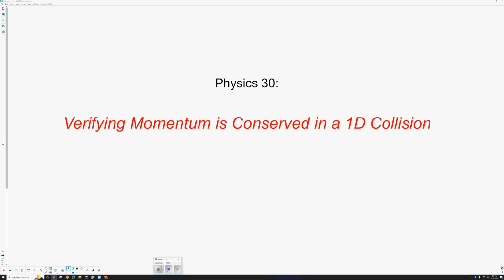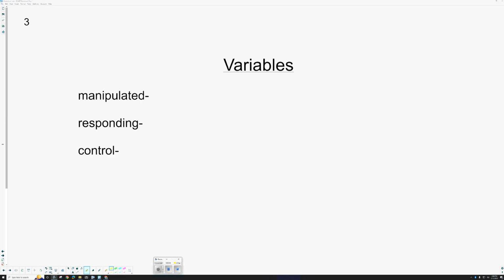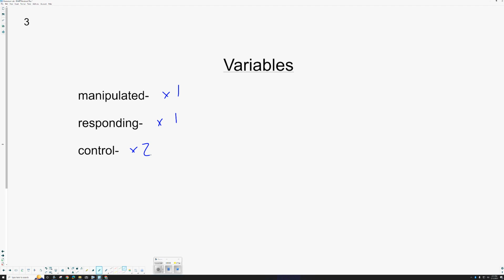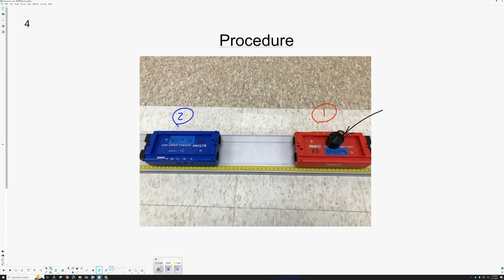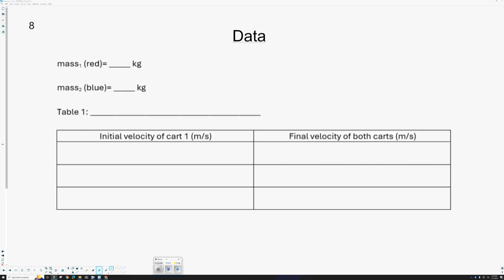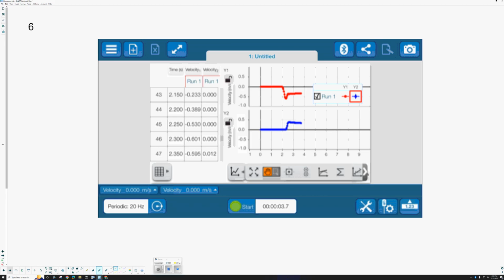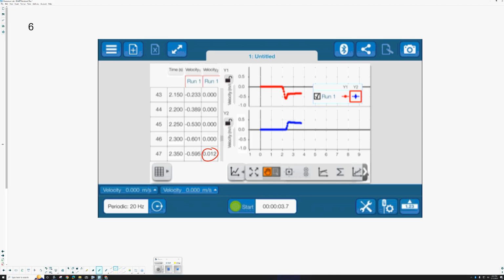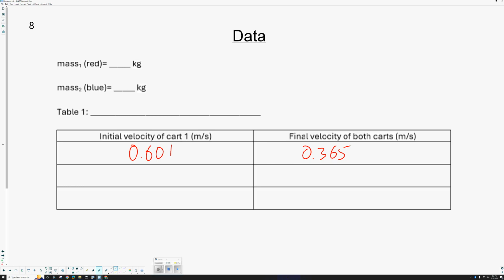Conservation of Momentum Pre-Lab 2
Pre-lab description of the procedure and data collection for our conservation of momentum (1D) lab.